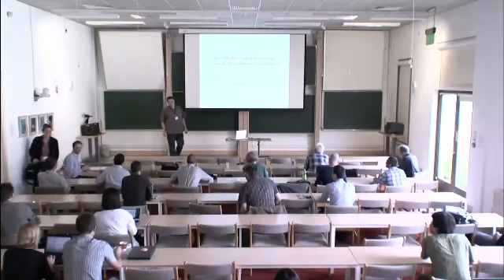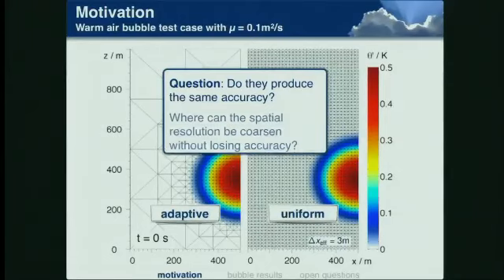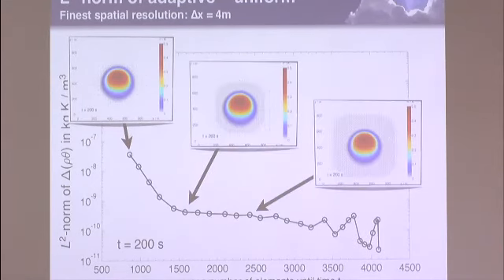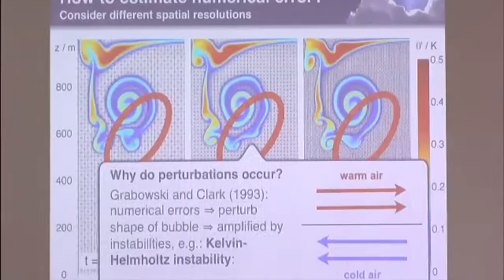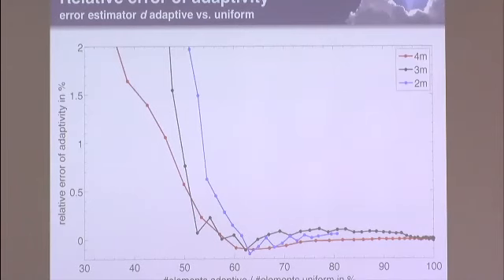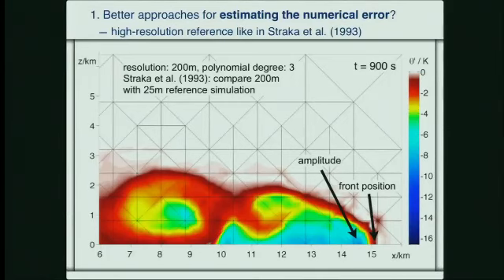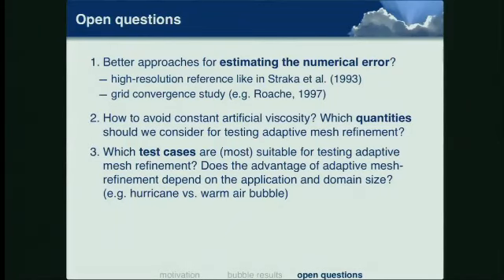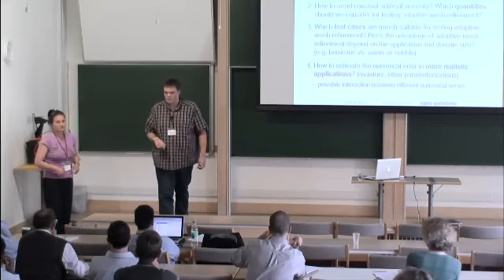Dr. Eike Hermann Müller | Are adaptive simulations more accurate than uniform simulations?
Title: Are adaptive simulations more accurate than uniform simulations?
Speaker: Dr Eike Hermann Müller (University of Bath)
Date: 23rd Aug 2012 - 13:30 to 14:00